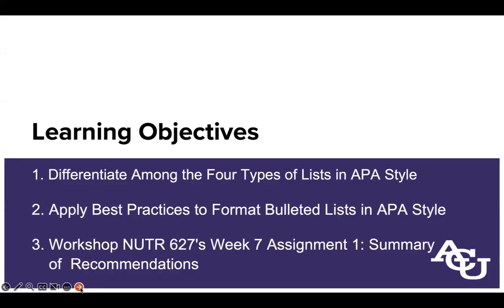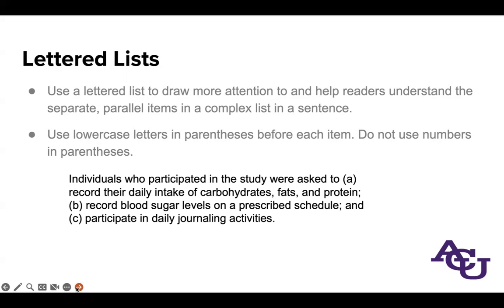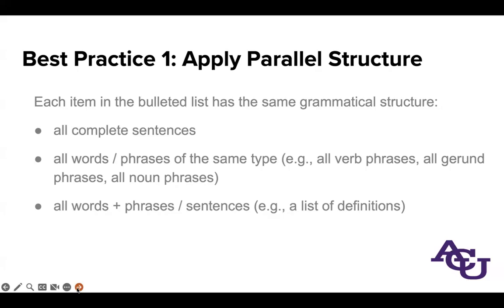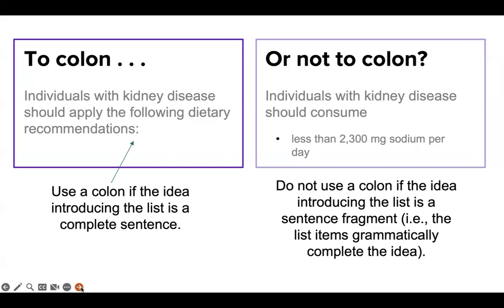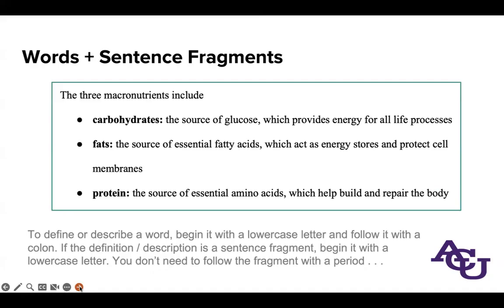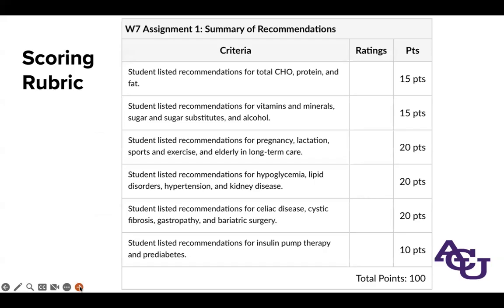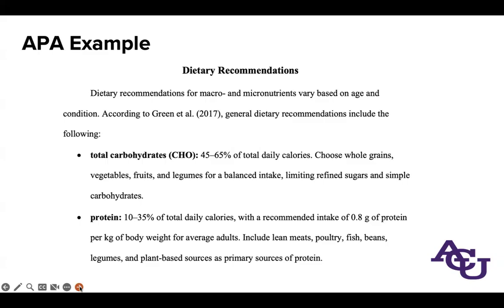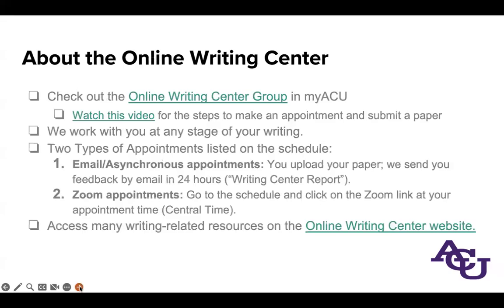Creating the Easy-to-Read List | ACU Online Writing Center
Lists can be powerful tools for making sets of information easy to read – or a rabbit hole of confusion that gets people lost. This skills-based webinar explores how to organize and format a list in APA style for maximum readability and clarity, using NUTR 627's Week 7/W7 Assignment 1: Summary of Recommendations as an example.